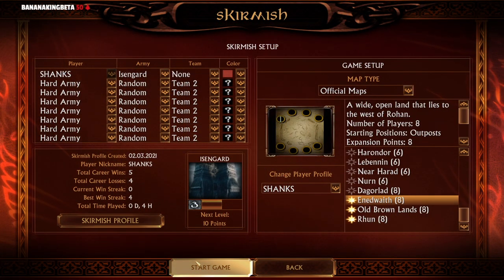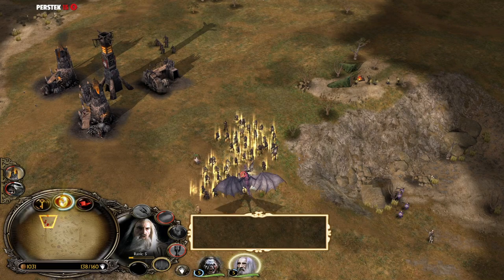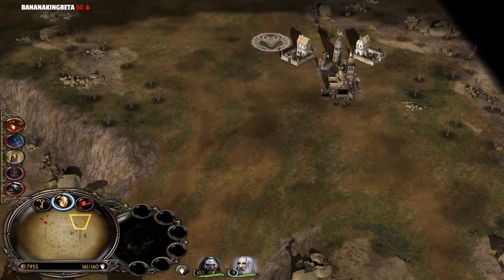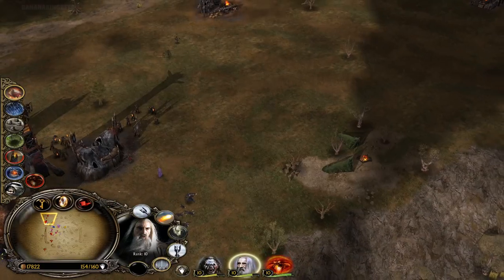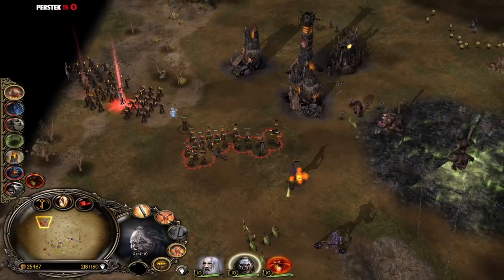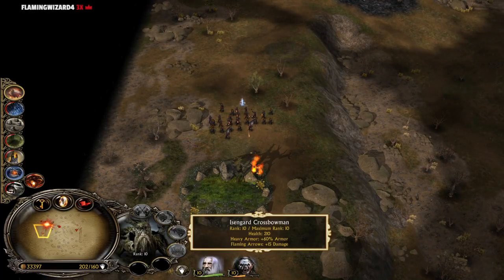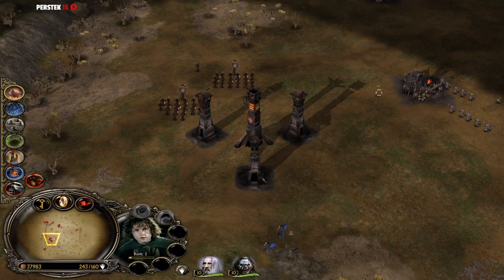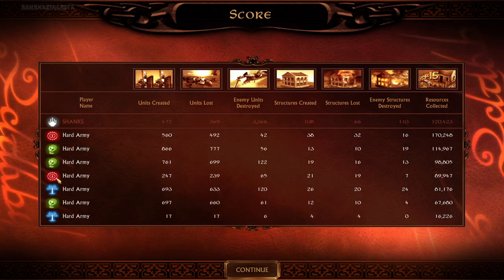NEVER SEEN BEFORE! Isengard VS 7 Hard Army With Outpost! | LotR: BFME1 Patch 1.06 Gameplay